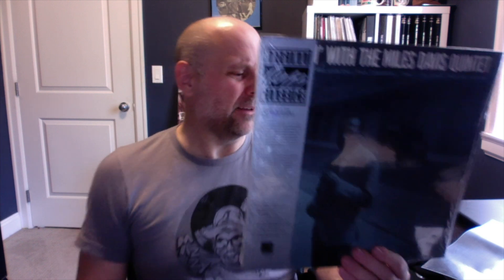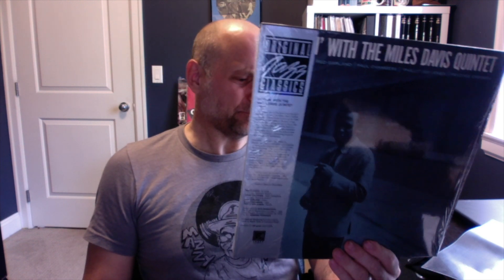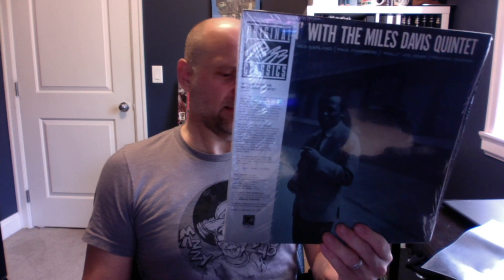Craft Recordings Original Jazz Classics - Workin’ With Miles Davis Quintet an absolute MUST HAVE!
Please join me as I do a quick review of the new Craft Recordings Original Jazz Classics album - Working With Miles Davis Quintet. Remastered by Kevin Gray cut from the original analogue tapes. Absolutely sonically incredible!